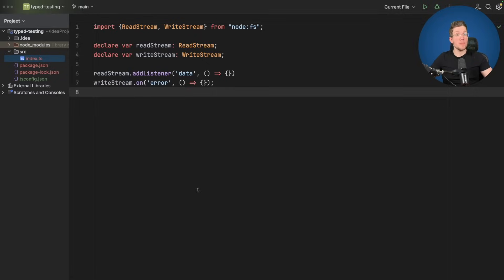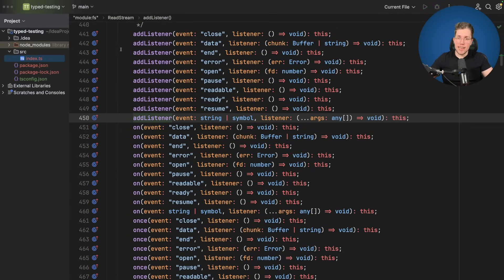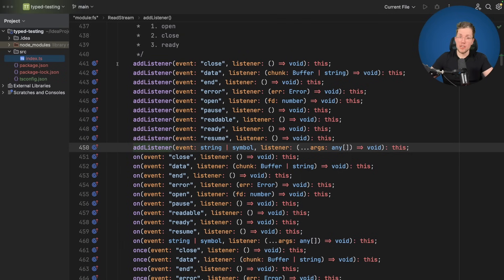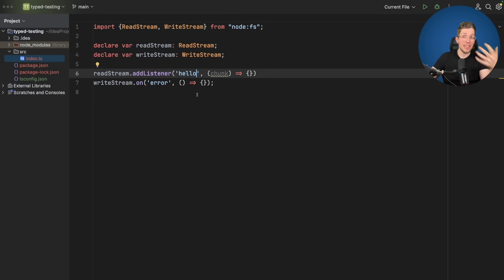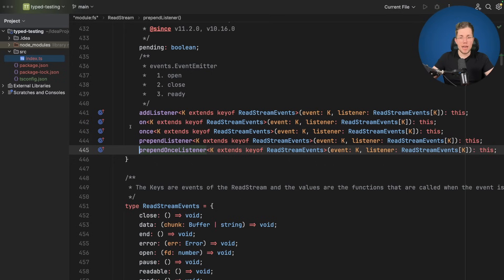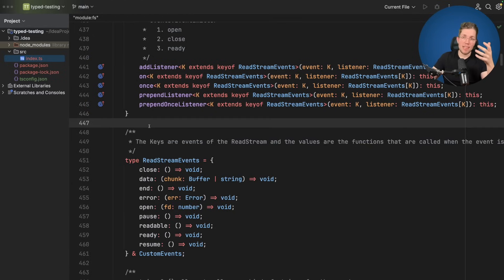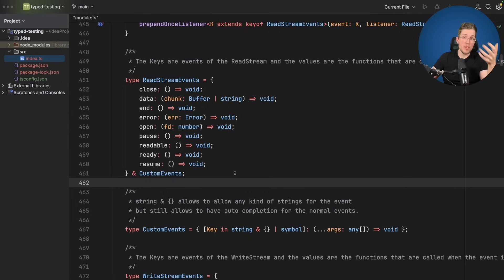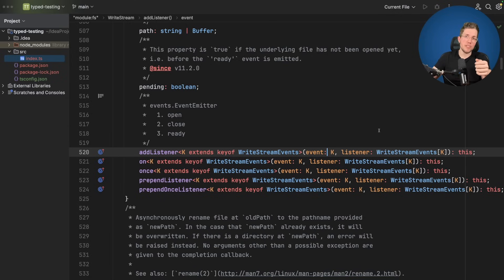My @types/node Proposal Was MERGED - THIS Flaw Is Finally Fixed - Advanced TypeScript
While working with streams in node I stumbled upon some types in the types-node package which I found were quite error-prone, repetitive and hard to read and were not changed for over five years.

First I just wanted to make a video to show how I would improve it. But then I was thinking about some comments you guys made that I should propose some changes I showed in my videos into the node-types package and decided to open a merge request.

So In this video we will dive into, how it was done and what changed.

0:00 Intro
0:34: The issue
4:20 The Changes in action
8:50 Outro